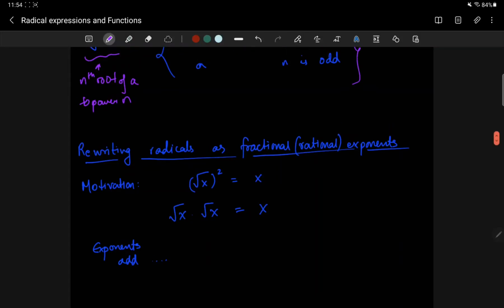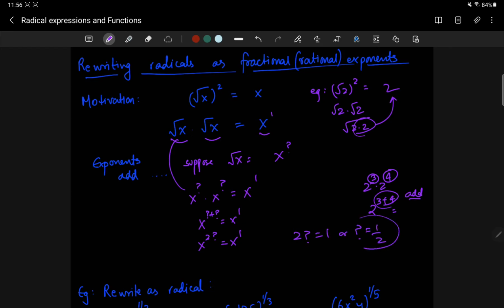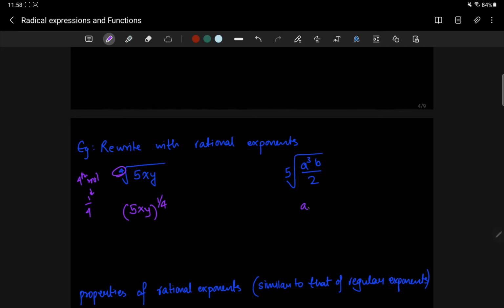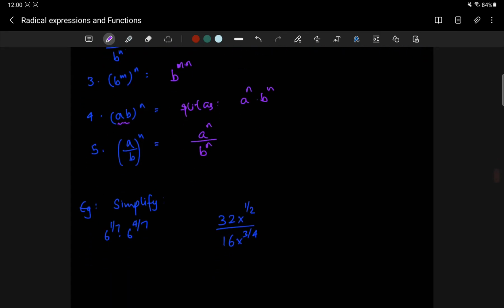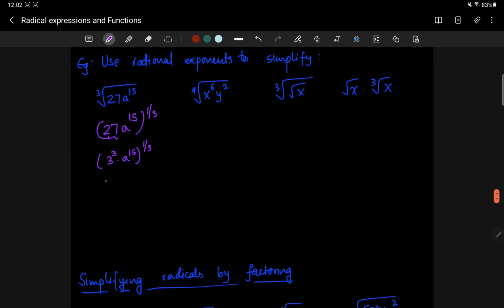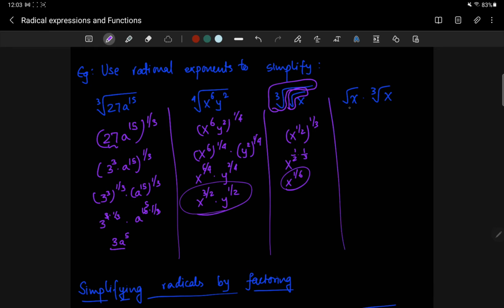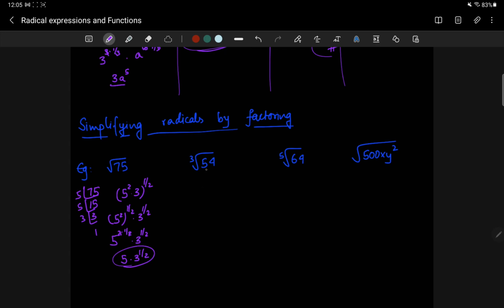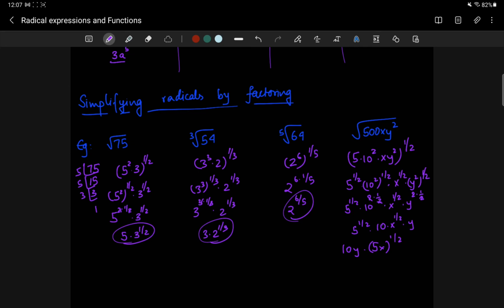Radical expressions and Functions 3